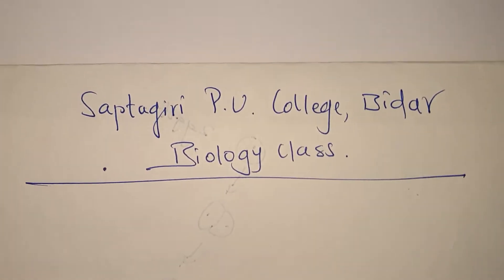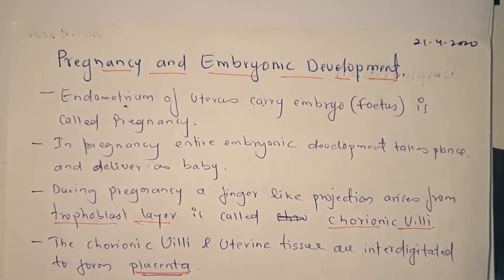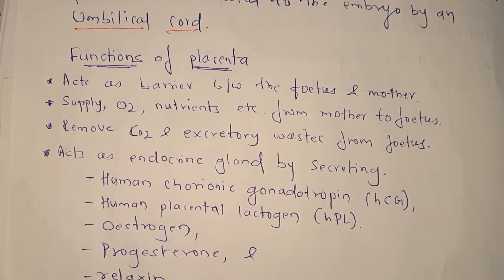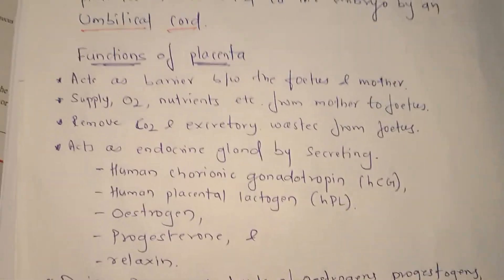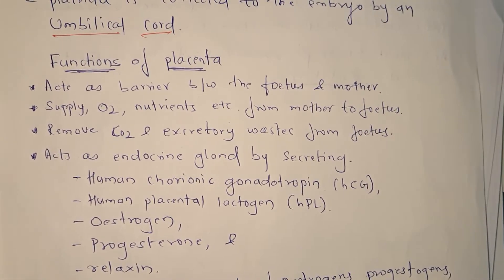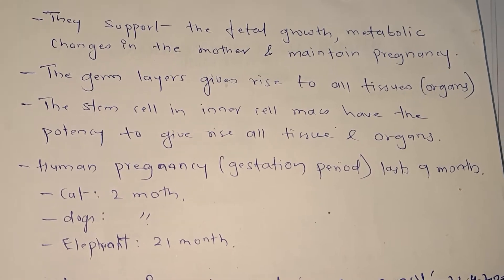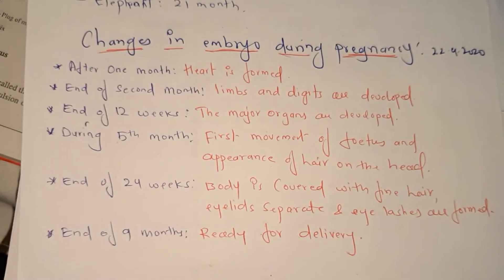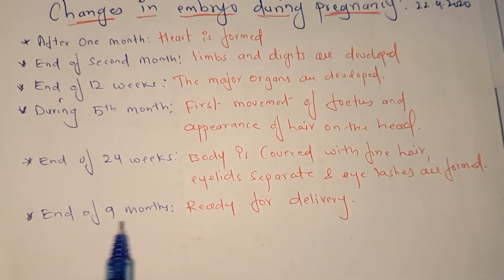Functions of placenta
Str. And fuctn. unit